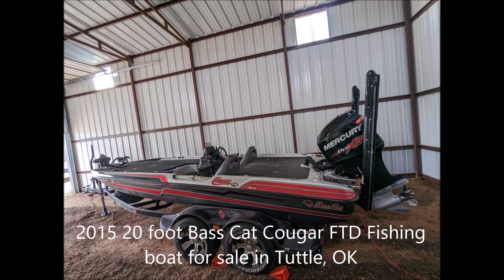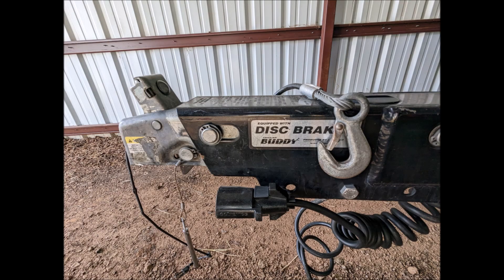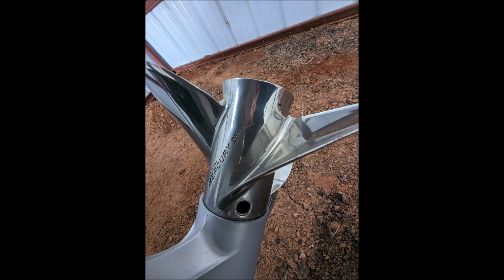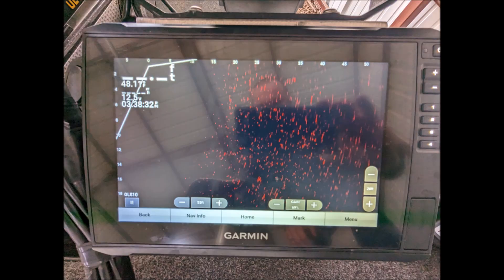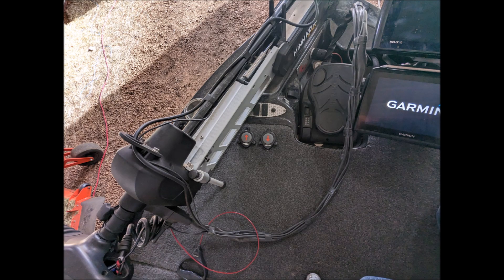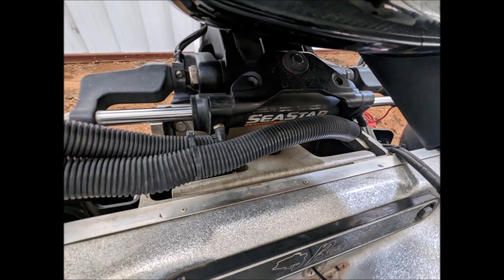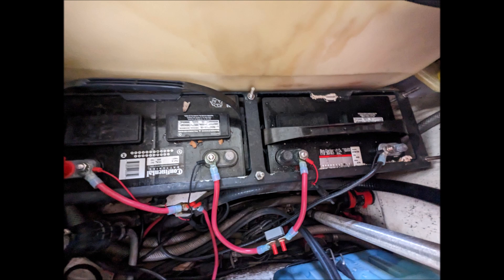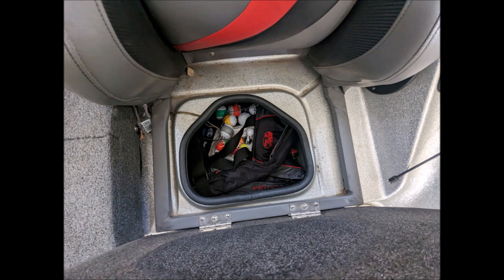2015 20 foot Bass Cat Cougar FTD Fishing boat for sale in Tuttle, OK. $60,000.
2015 20 foot Bass Cat Cougar FTD Fishing boat for sale in Tuttle, OK. $60,000.